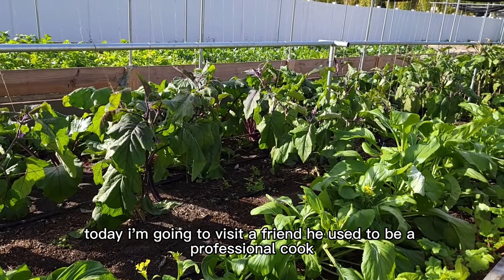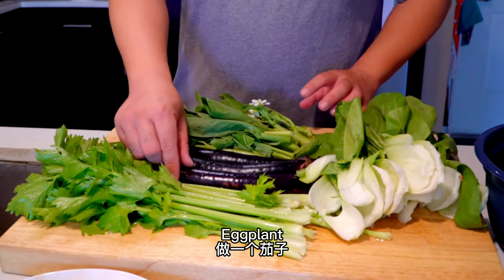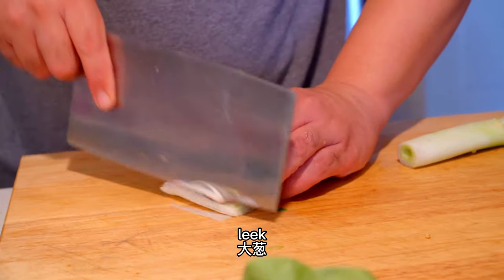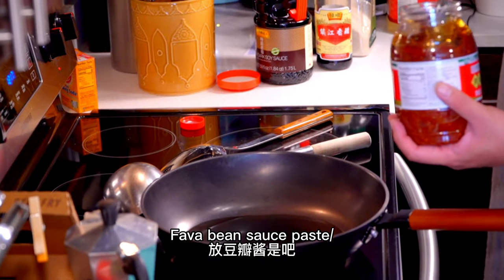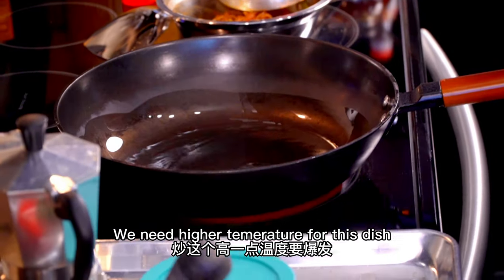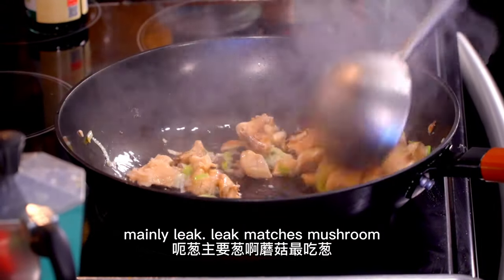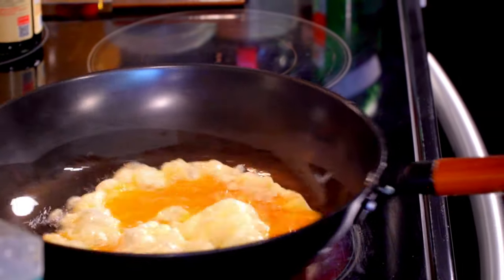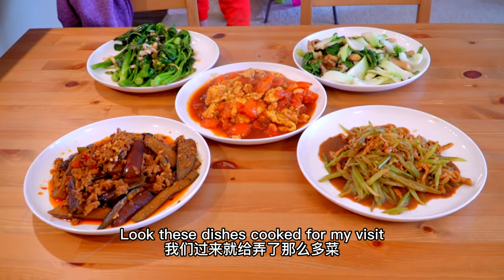EP 16 See how a professional chef cooks fresh vegetables from an Asian garden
Mr Big Lei was a professional chef in a garden to table restaurant back in Beijing. I picked some fresh vegetables to visit him. He cooked five delicious dishes in his home kitchen.